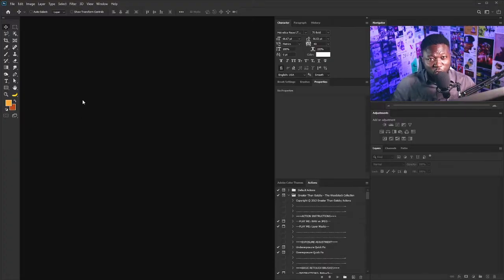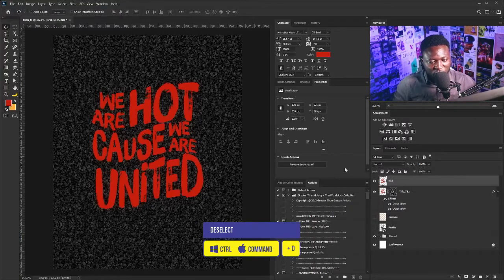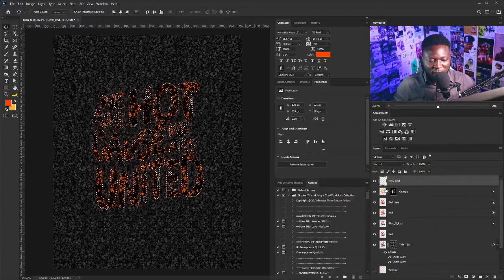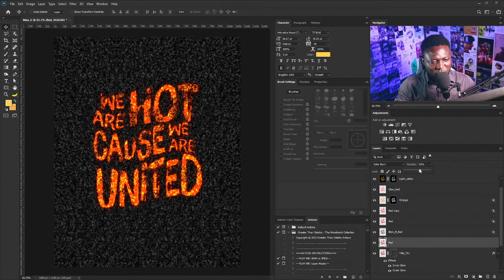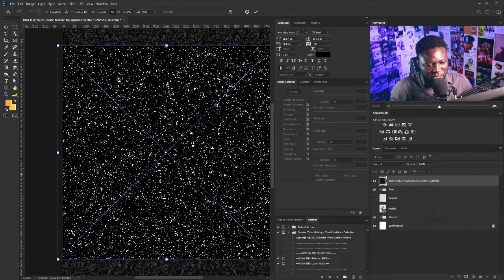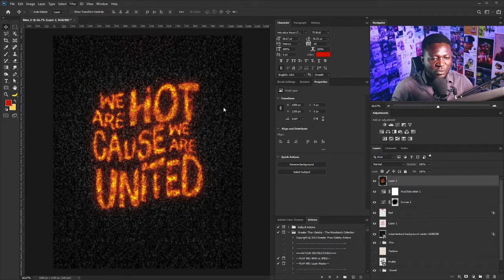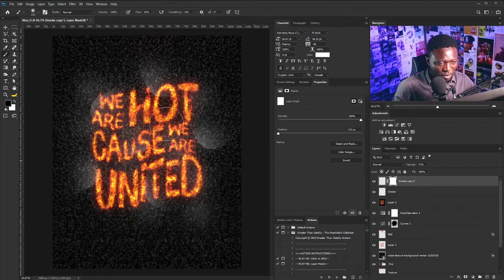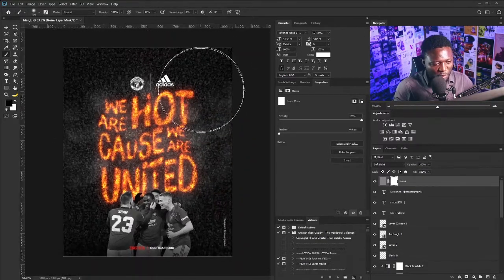How to design a Manchester United poster (New)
In this tutorial you will learn how to make typography fire gravel.